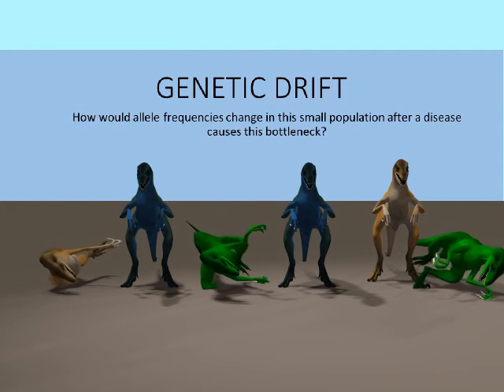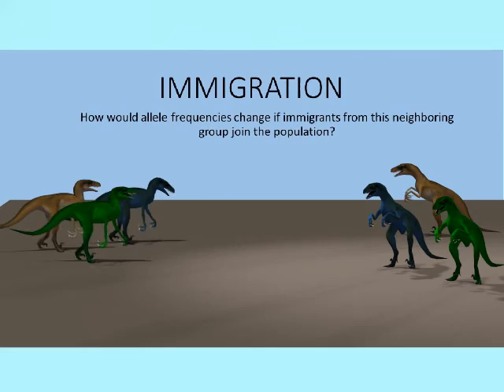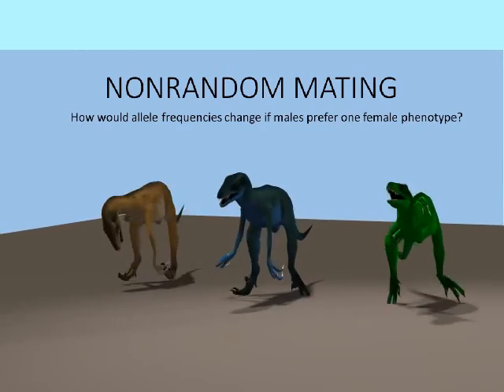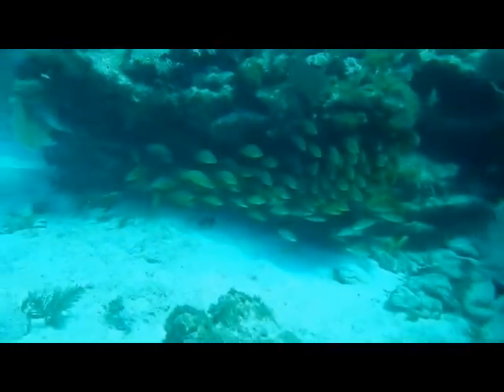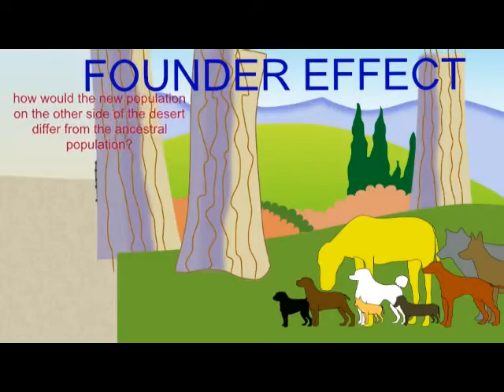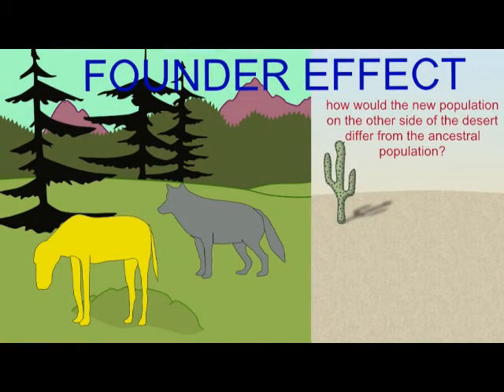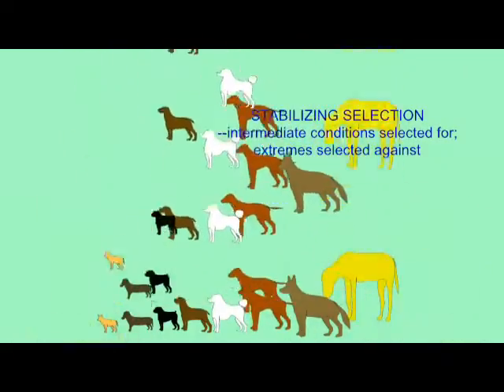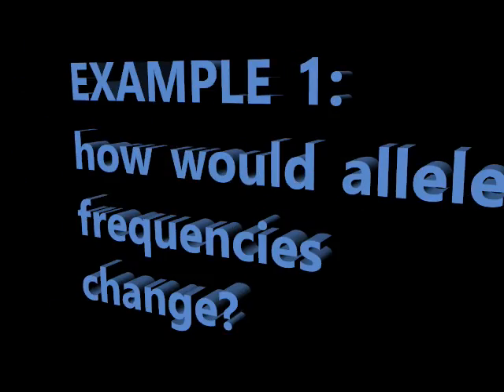GENERAL BIOLOGY 2 TEST 1 VARIATION 2